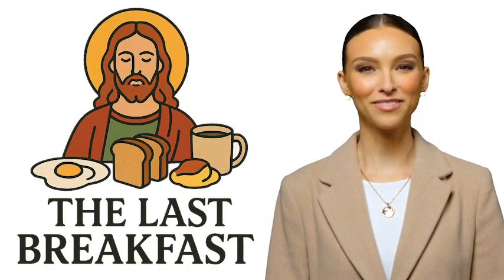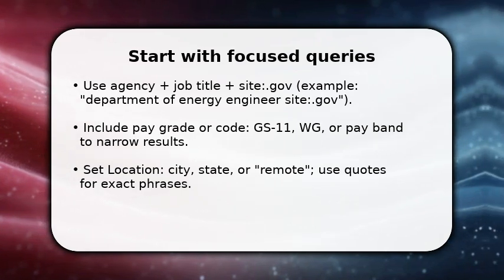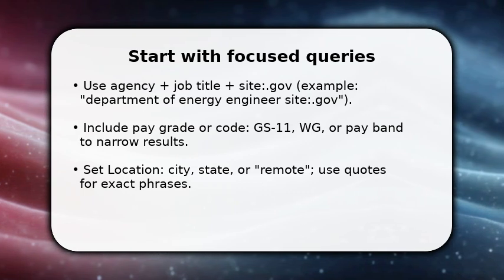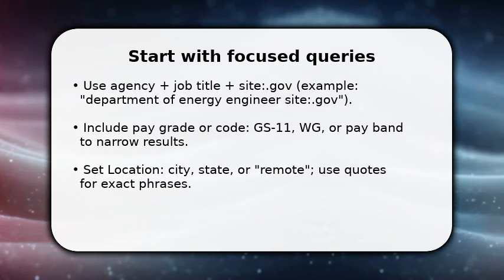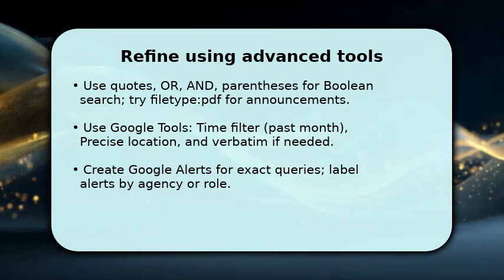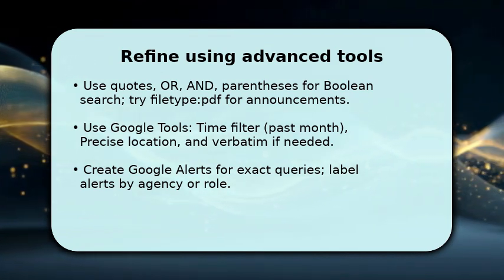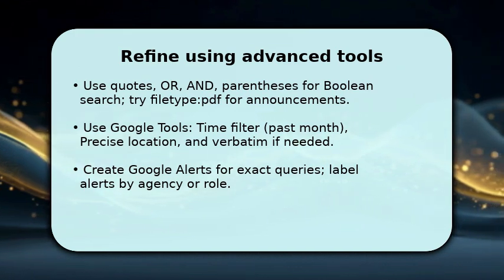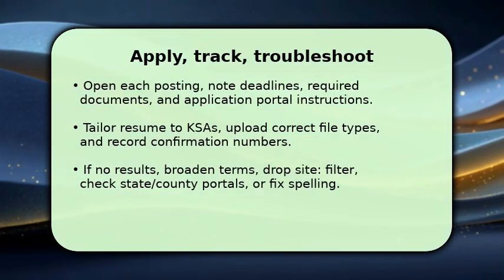How to Search Government Jobs in Google - Easy Guide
Discover the straightforward process of finding government jobs through Google. This video guide provides essential tips and tricks to efficiently navigate job listings, optimize your search with specific keywords, and understand how to apply for public sector positions.

government jobs, Google Job Search,